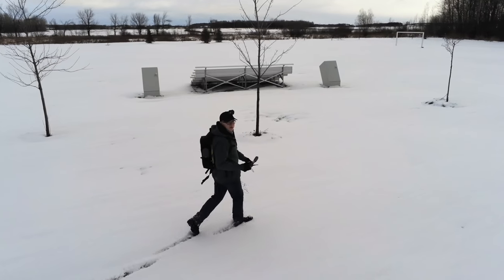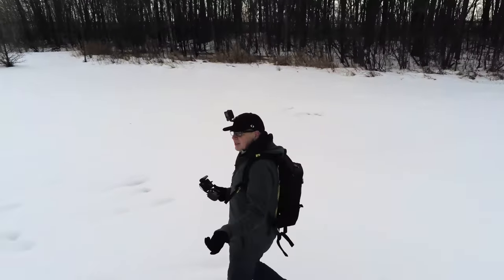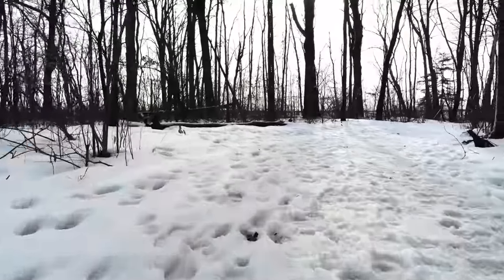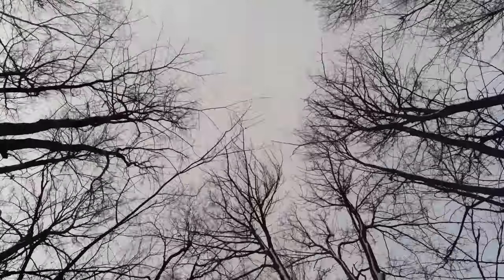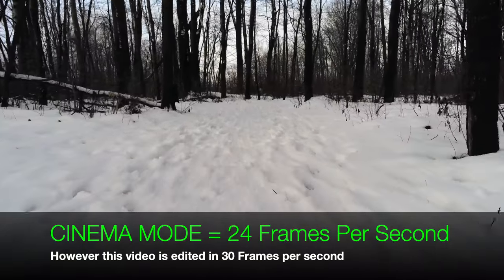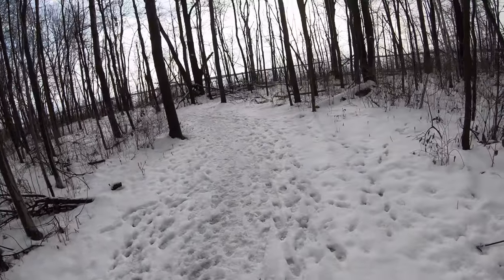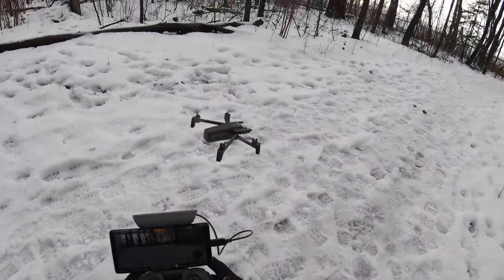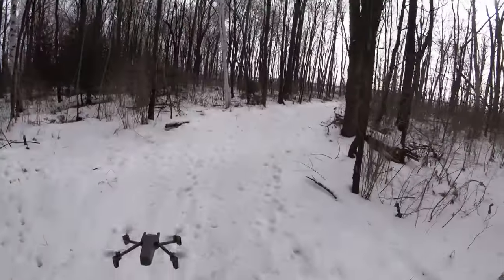PARROT ANAFI - Is it any good for winter filming?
In the winter, I spend time on winter trails and sometimes I like to bring a small drone with me. In this video I test out the Parrot Anafi to see if it will be something I will use.

If you don't have a Parrot ANAFI for yourself, then now is the time to get one since they are all on sale:

ANAFI with 3 batteries and carry bag

ANAFI base model

BELOW IS THE GEAR I USED TO CREATE THIS VIDEO:

MOBILE GIMBAL - FUNSNAP